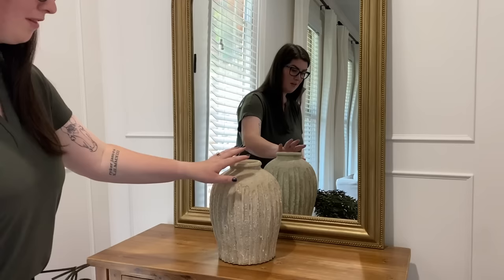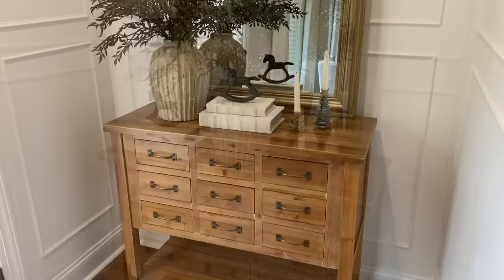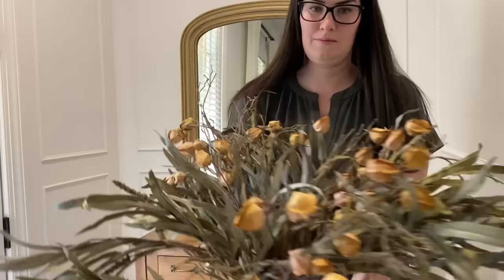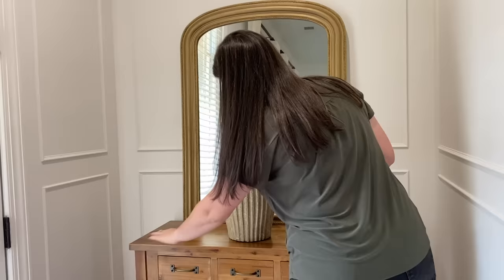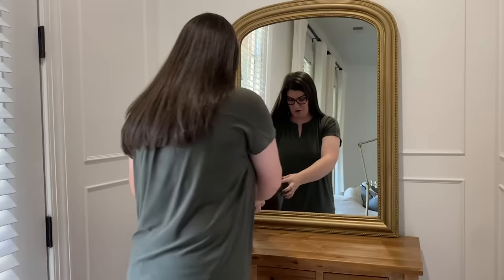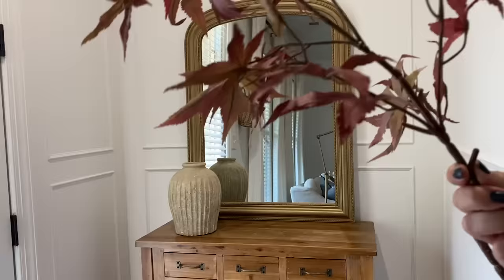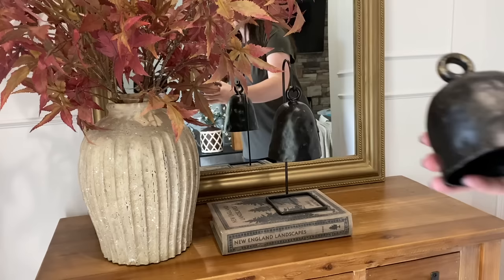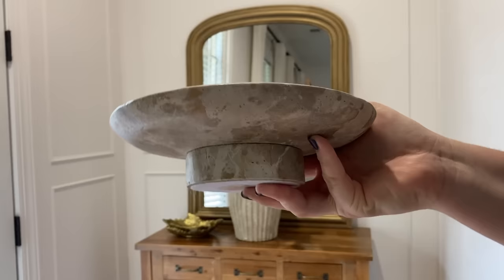Early Fall Decorating | 6 entryway styling ideas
Hi friends!
Happy Wednesday! It’s officially August already which is crazy, time has truly flown by this year! I know the weather is still warm but I want to get started giving you some early fall decorating inspiration so whenever you are ready to decorate you already have some ideas.

Links

Entry table

PB Vase
Fern stems
Linen book boxes - DIY
Iron rocking horse - Antique find
Nearly identical one!
Pinecone candle holders - From last year
Similar (you can always spray paint gold!)
Mini taper candles

Twig stems
Chinese lanterns similar
Gold candle holder

Purple stems
Iron leaf - Antique find
Brass apple - Antique find

Iron snuffer
Small terra-cotta pot - antique find
Baby’s breath - Hobby Lobby
Dried florals - Hobby Lobby

Red maple leaf stem
New England book box
Bells - Hobby Lobby
Gold leaves

Magnolia stems - Older Target
Similar (pricey, having trouble finding other options)
Brown pitcher - Antique find
Marble tray
Ribbed candle
Gold leaves

 -Sarah